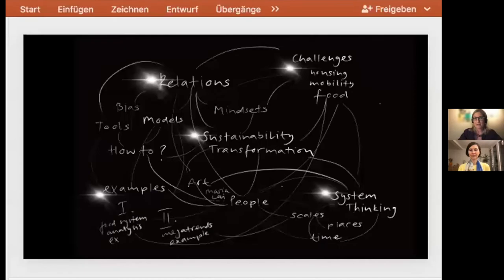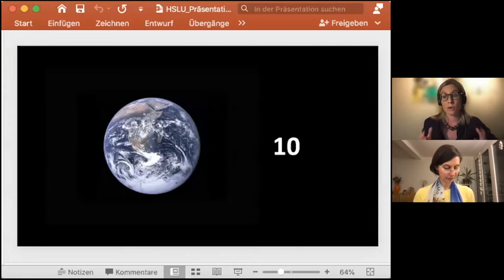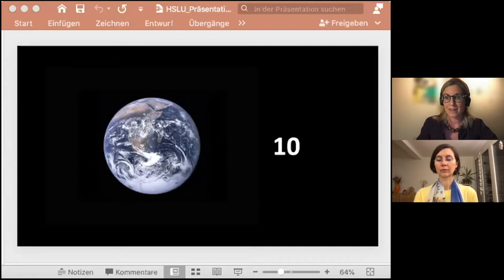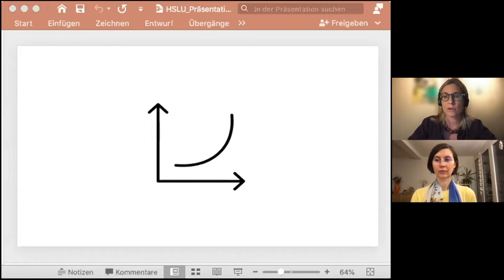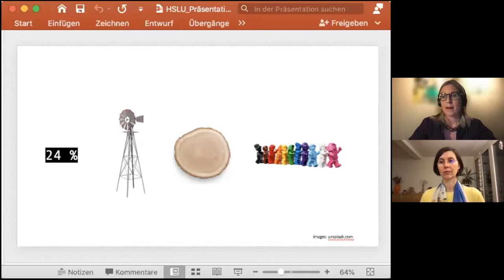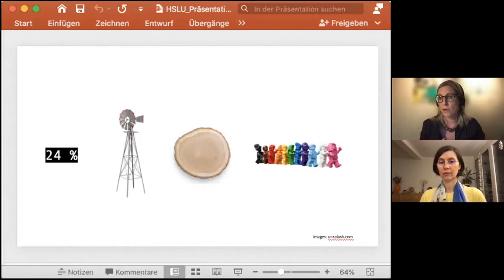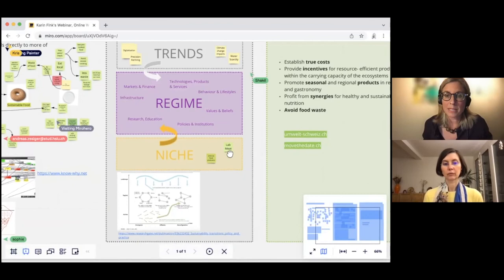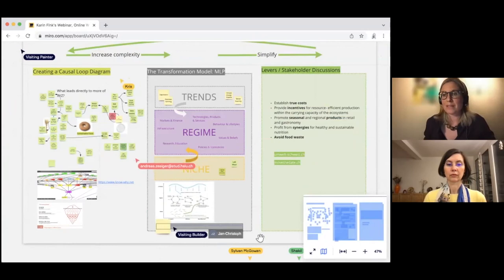Design Management International lecture series with Karin Fink about sustainability transformation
Karin Fink is a Geographer and Relational Designer. She works in the field of environmental policy and co-leads the Swiss State of the Environment Report. In her lecture she explored how system thinking can help us to approach the complex, interrelated and societal challenges we face. She focused on the challenges around food, mobility and housing.